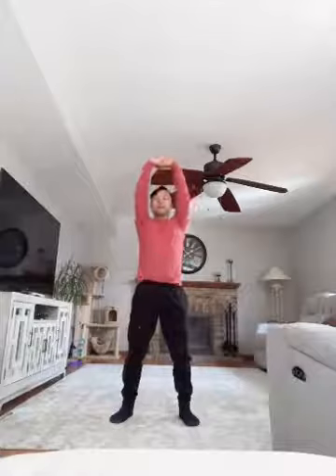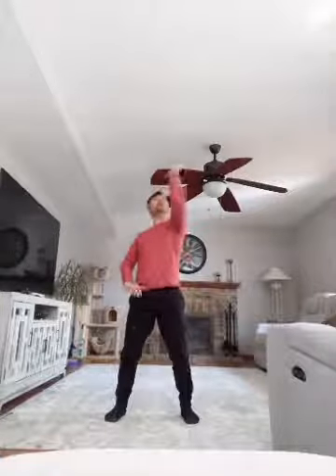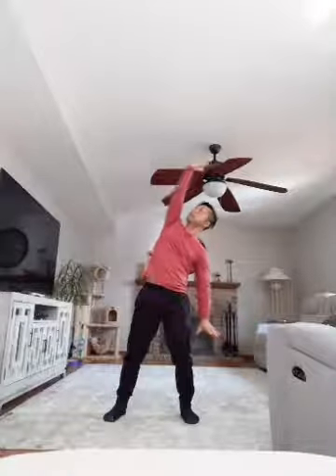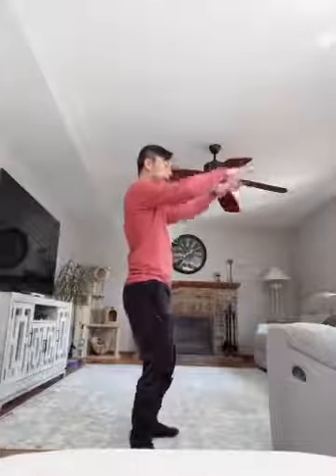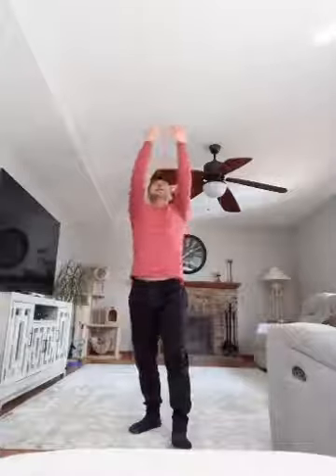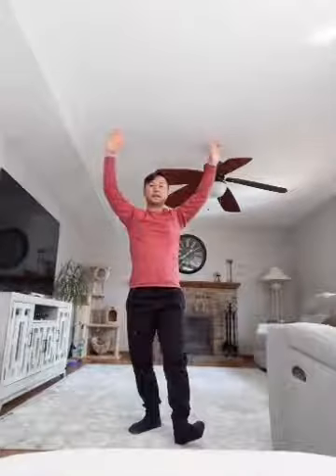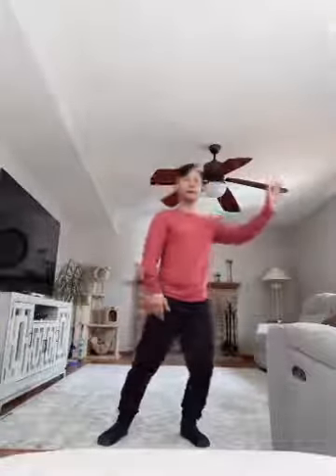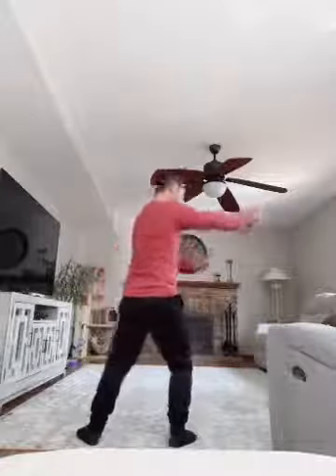Ken Ning Tai Chi Session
Learn a little about how Tai Chi works by following along with Ken during this session originally recorded on Facebook Live.